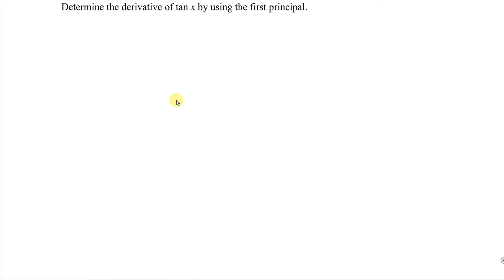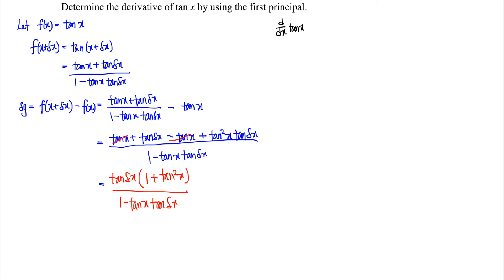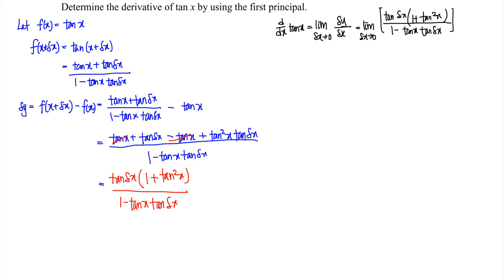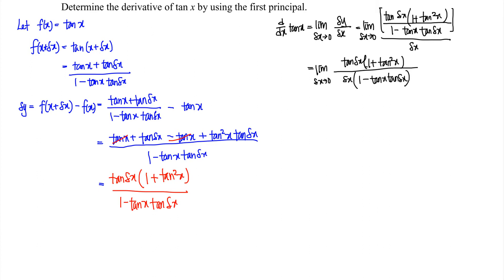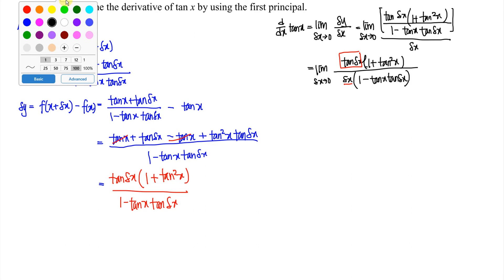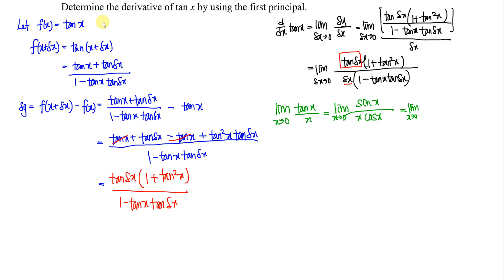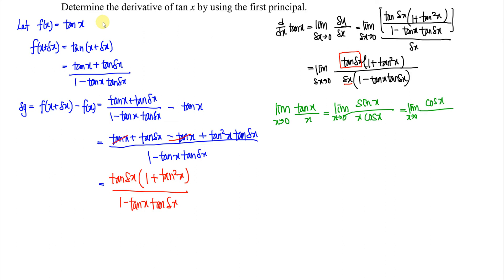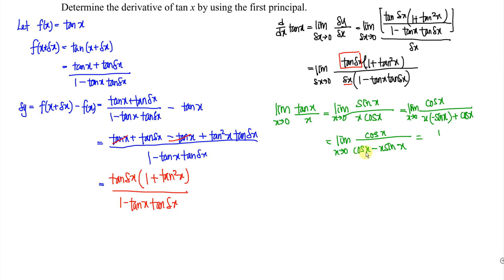d/dx tan x = sec^2 x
Differentiate tan x using the first principle.
Derivative of tan x = sec^2 x